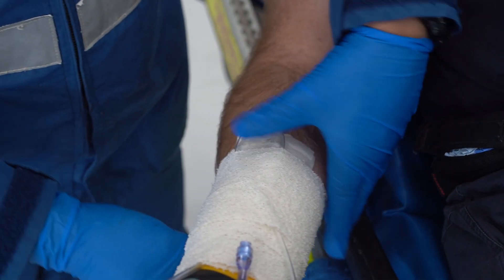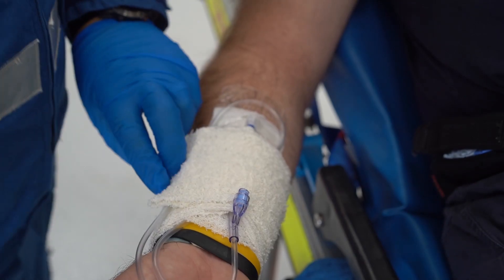How to secure an IV cannula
In the retrieval setting, IV access is crucial. Oil/blood/dirt all create difficulties for adhesives. This method is an effective way to reduce the chances of cannula displacement.

Materials needed: 1 x gauze.

Step 1: Secure the cannula with normal adhesive dressing if possible
Step 2:  Start unrolling the crepe bandage from under the IVC, (1 roll)
Step 3:  Roll again over the IVC , and roll distally over the pump set line (3 rolls)
Step 4: Create a loop with the pump set distally and return the line towards IVC
Step 5: Roll proximally ensuring access port is visible (2 rolls)
Step 6:  Create a further loop proximally and return line distally, roll crepe (2 rolls)... secure end of crepe with tape